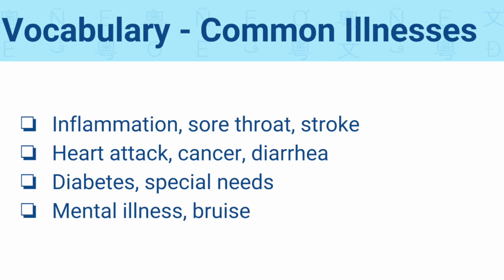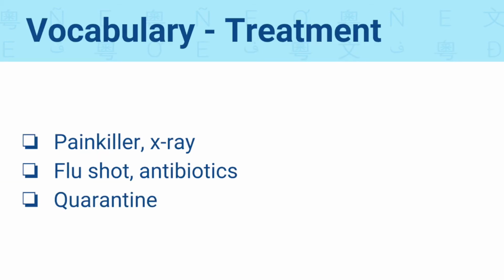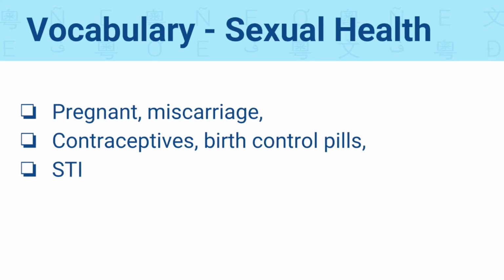Health Care Vocabulary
To sign up as a language assistant, register and take the test